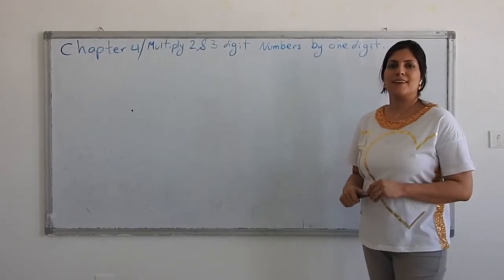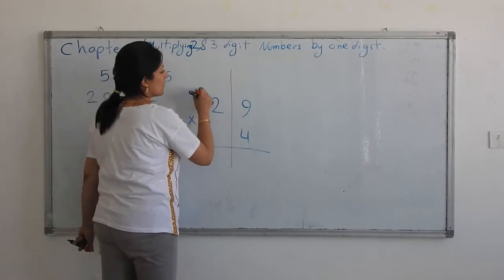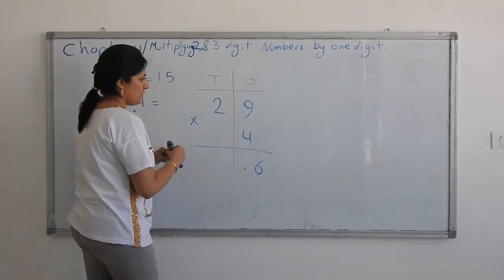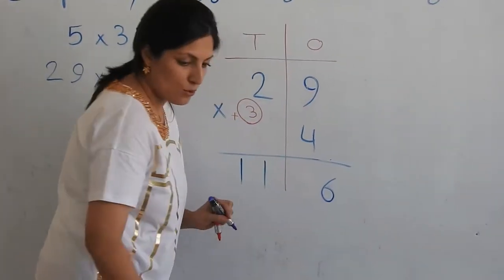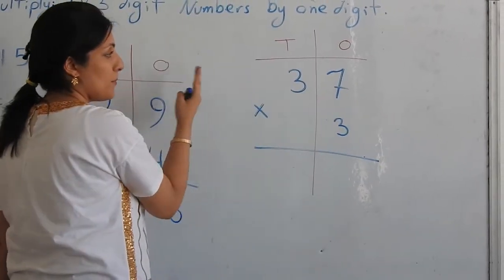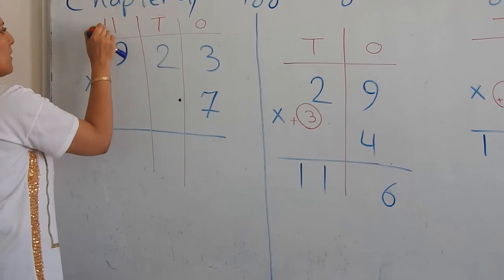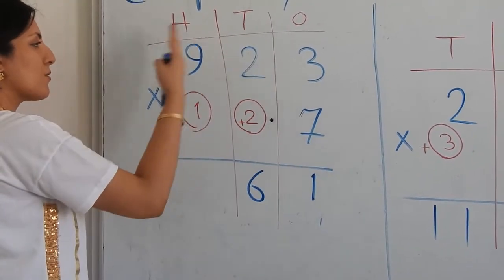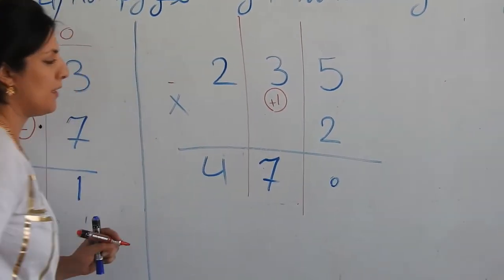وانەی بیرکاری پۆلی (٤) بەشی چوارەم - قوتابخانەی پرێستیژی ناحکومی